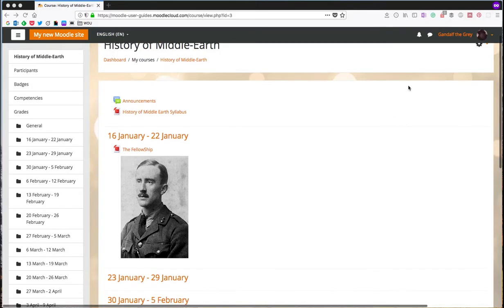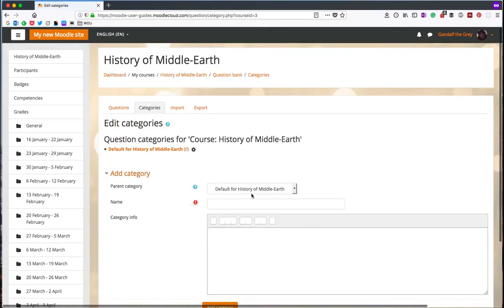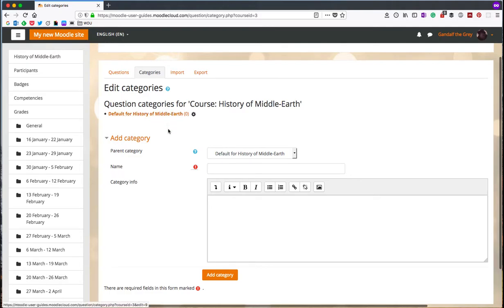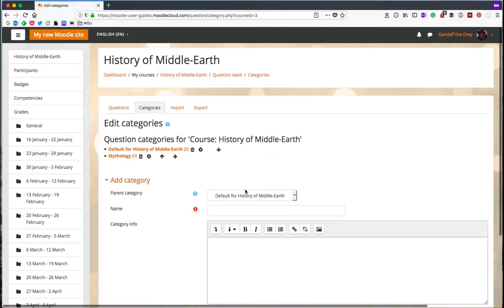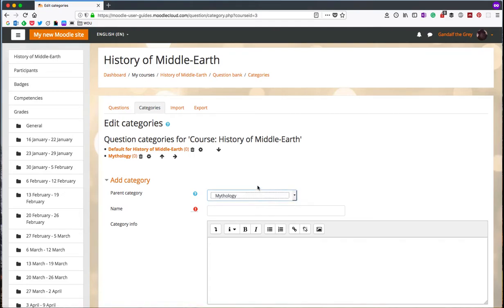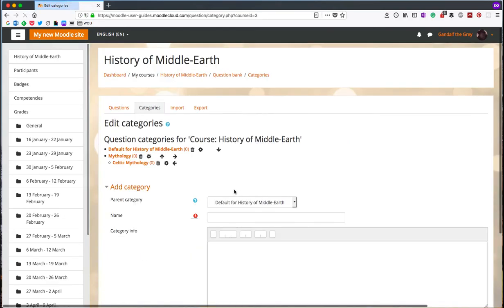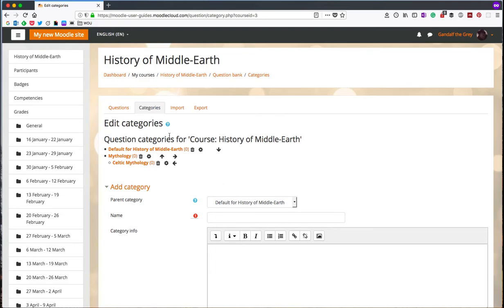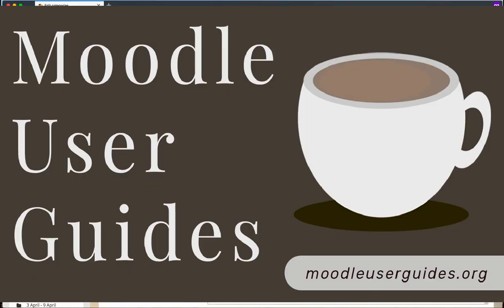Moodle: Add a Question Bank Category